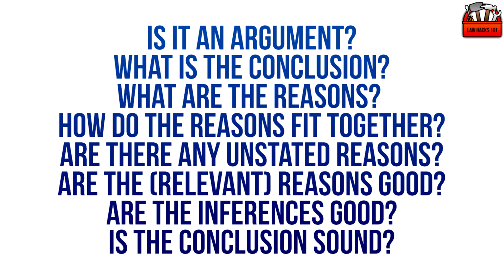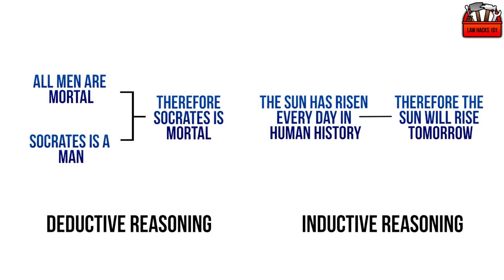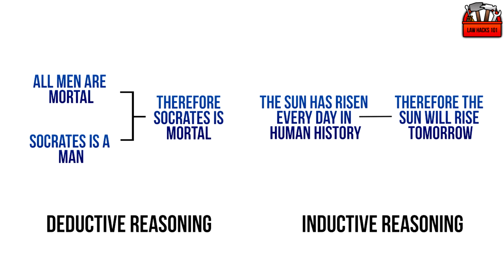Hack Argument—8: A Rapid, Closer Look at Reasoning